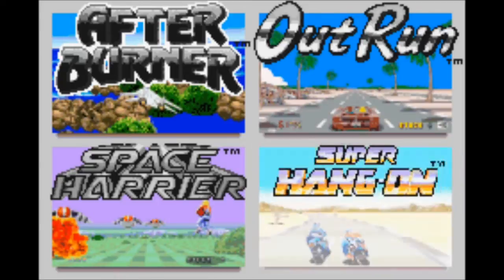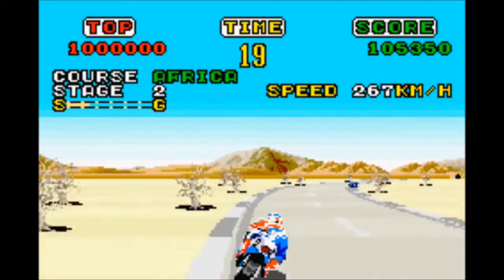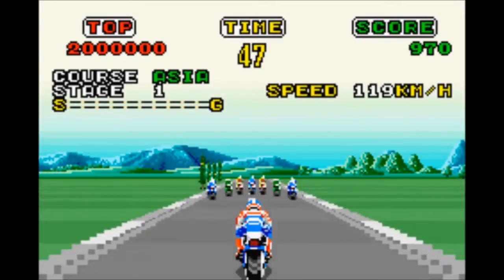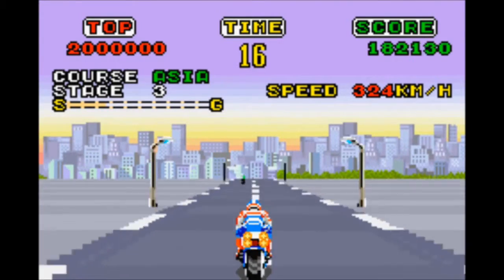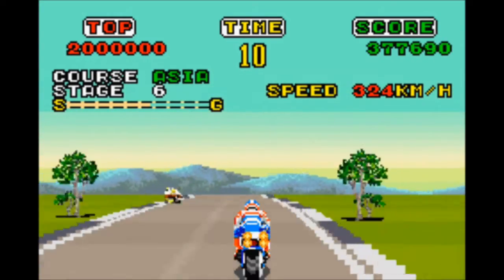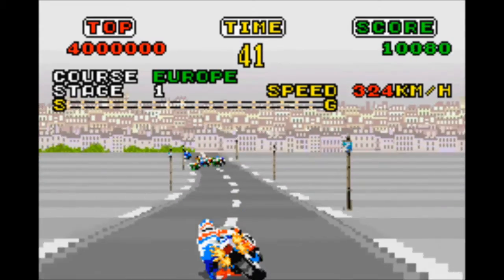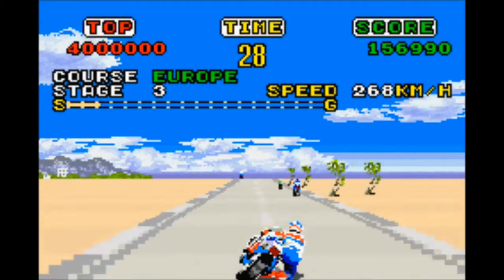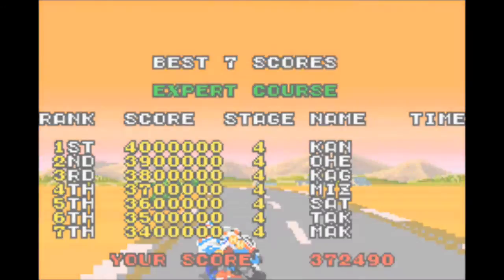Super Hang-On - SEGA Arcade Gallery - on the Game Boy Advance (GBA) - with Commentary !!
SUPER HANG-ON - SEGA ARCADE GALLERY on the Game Boy Advance (GBA). Developed by Bits Studios and Published by THQ in 2003. Based of course on the Arcade Coin-op by SEGA.